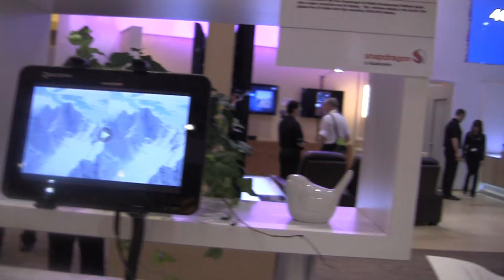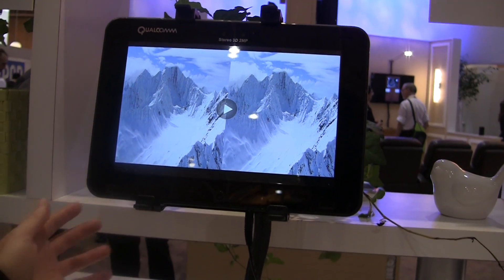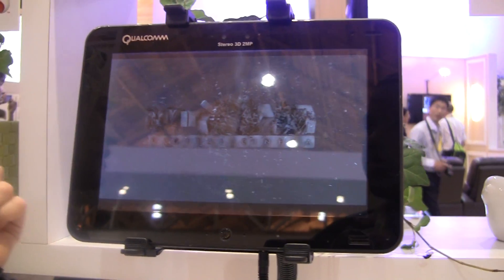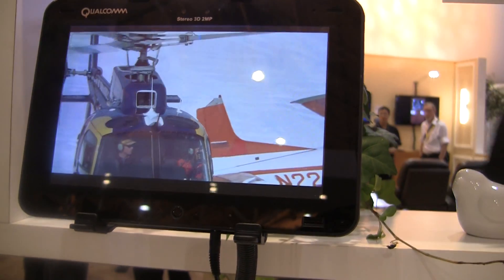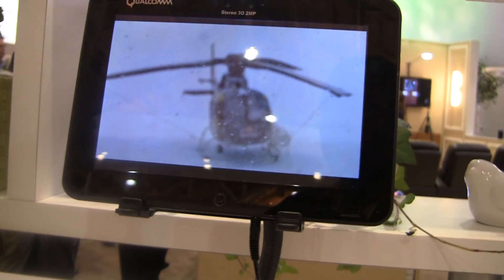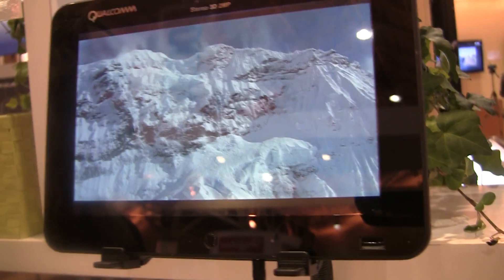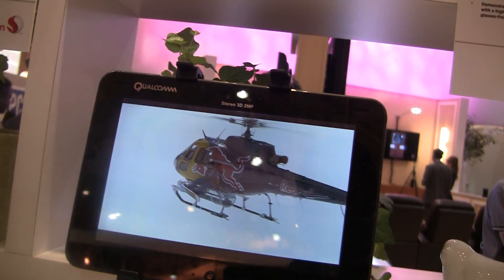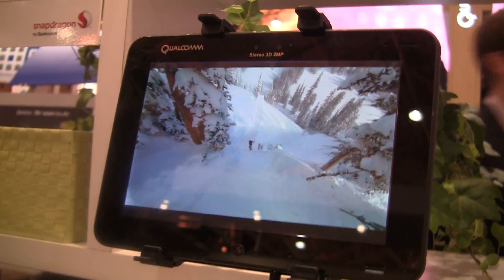Qualcomm Autostereoscopic 3D Tablet First Look [CTIA 2012]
Qualcomm shows off the world's first autostereoscopic 3D tablet at CTIA 2012